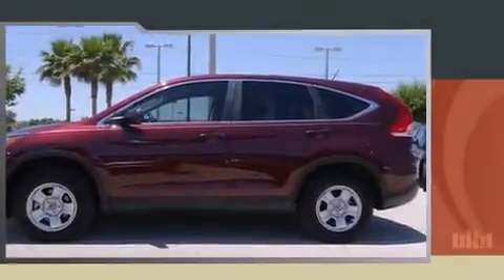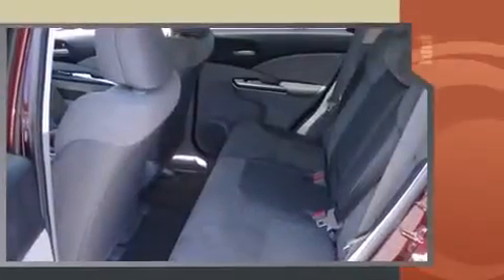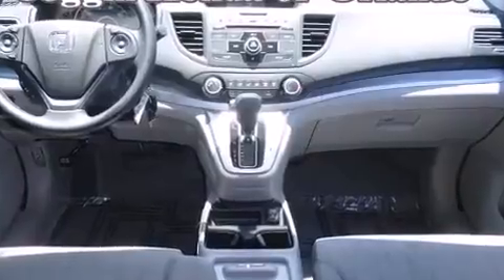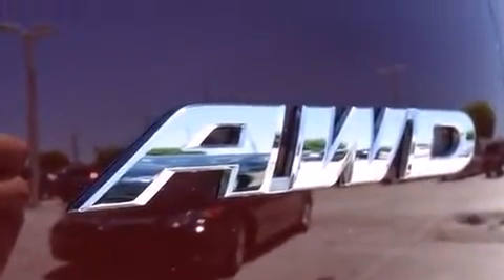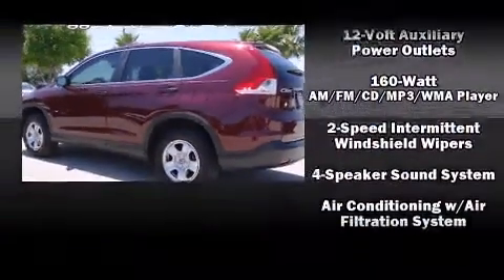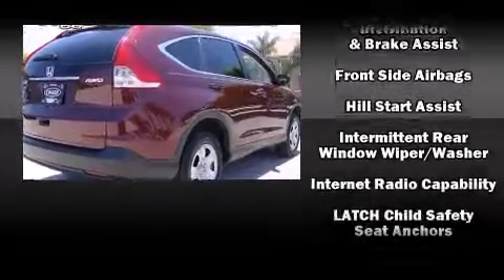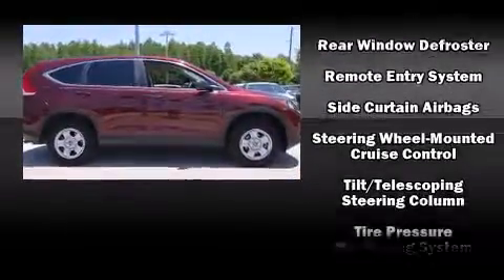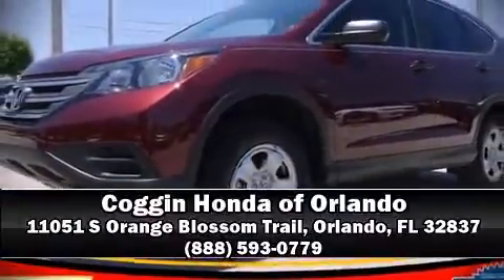2013 Honda CR-V LX AWD in Orlando, FL 32837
11051 S Orange Blossom Trail

The 2013 Honda CR-V. With less than 10,000 miles on the odometer, this 4 door sport utility vehicle prioritizes comfort, safety and convenience. Smooth gearshifts are achieved thanks to the 2.4 liter 4 cylinder engine, and for added security, dynamic Stability Control supplements the drivetrain. A wealth of standard features means that you no longer have to sacrifice. Like all wheel drive, delay-off headlights, a trip computer, air conditioning, tilt and telescoping steering wheel, an overhead console, rear wipers, and remote keyless entry. You and your passengers will enjoy the stereo system, which includes a CD player with MP3 capability, and 4 speakers, providing excellent sound throughout the cabin. In the event of a rollover collision, side curtain airbags provide additional protection for outboard seated passengers. It also arrives with a Carfax history report, providing you peace of mind with detailed information. Our sales staff will help you find the vehicle that you've been searching for. We'd be happy to answer any questions that you may have. Please don't hesitate to give us a call.